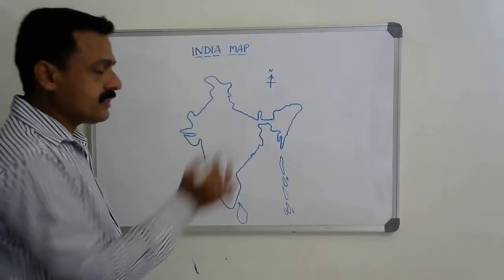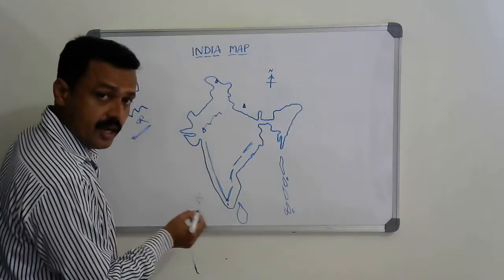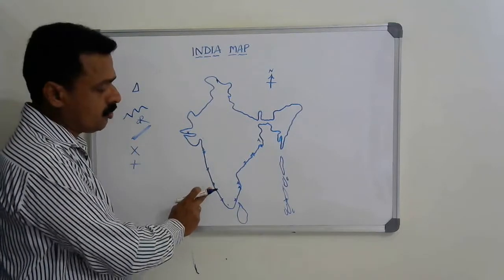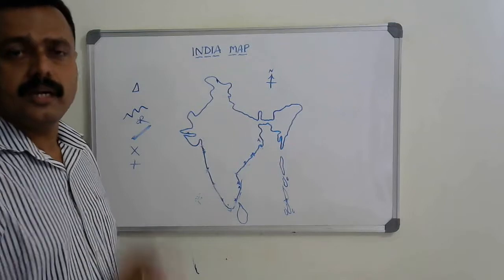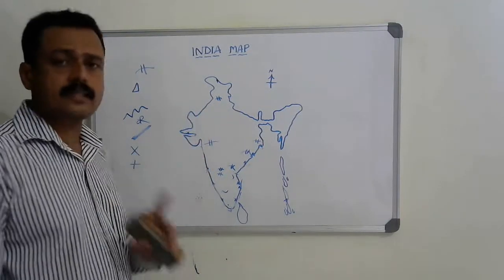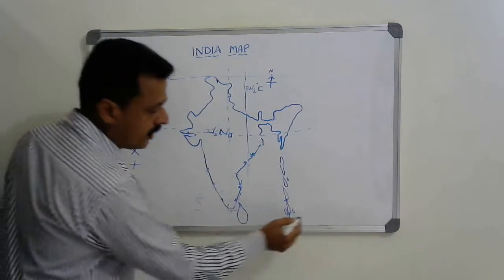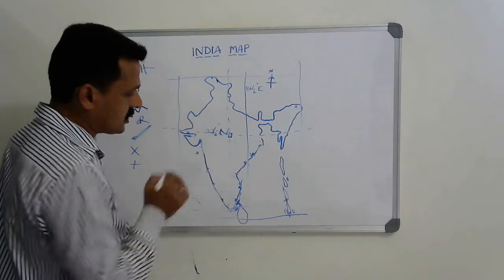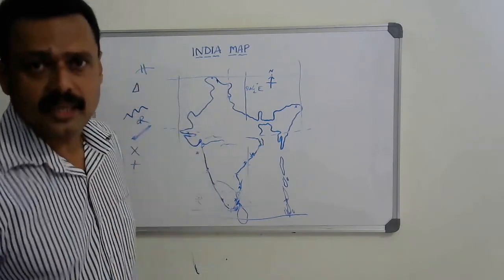Map of India | SSLC Social Science | Mr. Prashanth Kumar | SSLC Exam helper series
Hello friends, this video is about locating different locations on the map of India which immensely helps the students to score well.